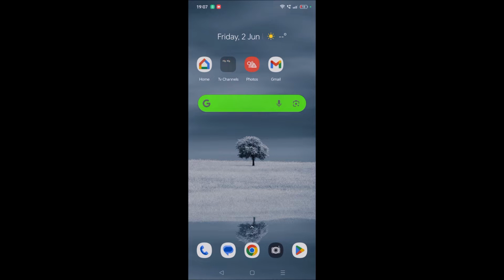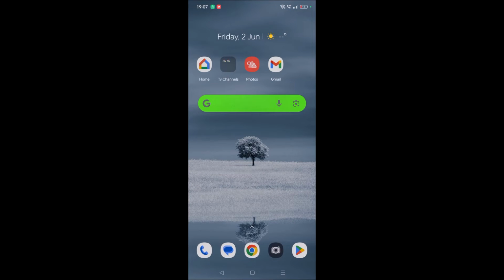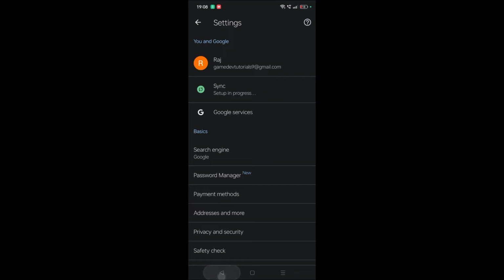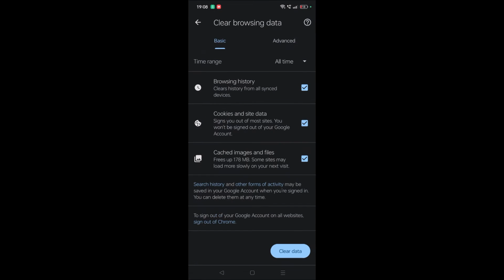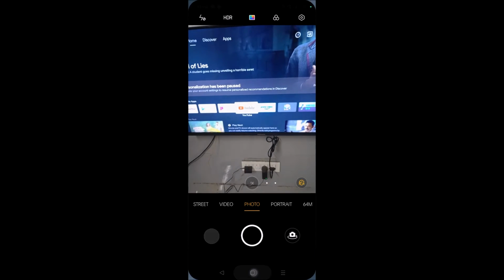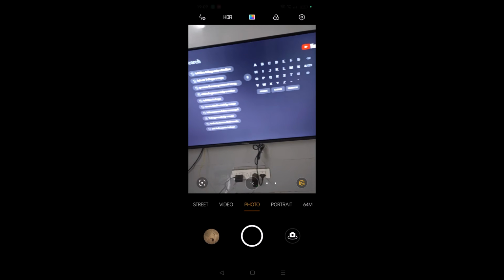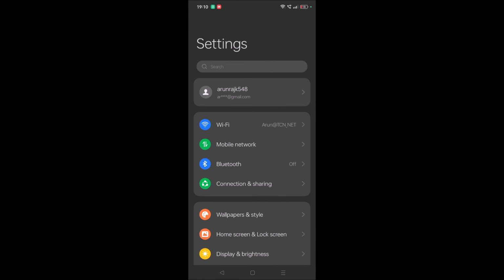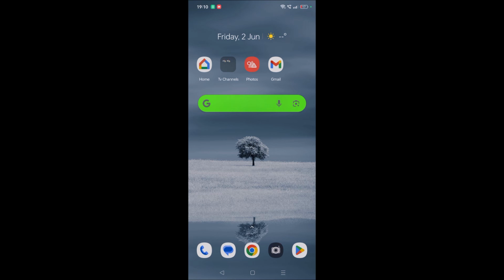How to Delete Google History on Another Device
This is how we can logout of our Gmail account and clear history on Android device. If you want to delete Google history or saved searches on another device, just log out from this device and automatically history on the another device gets deleted.